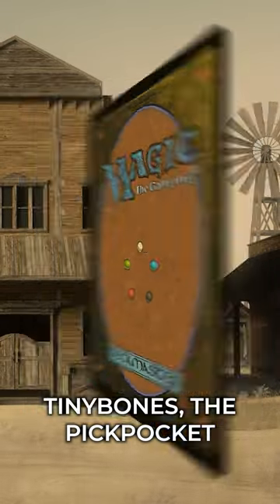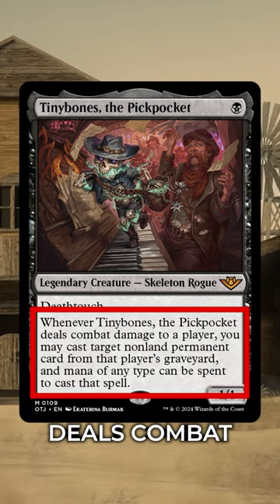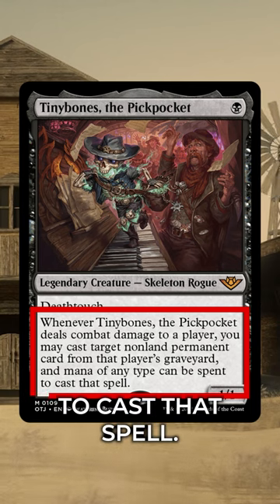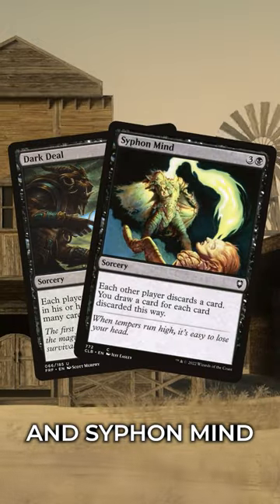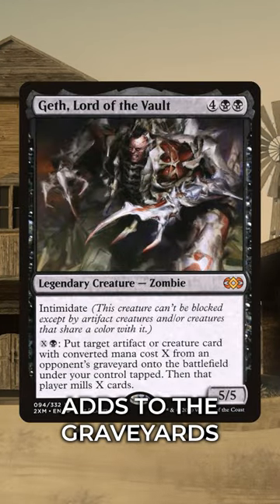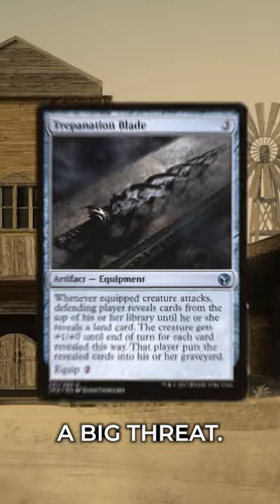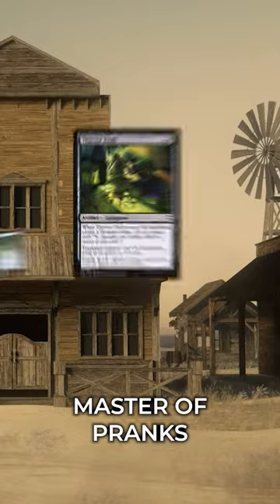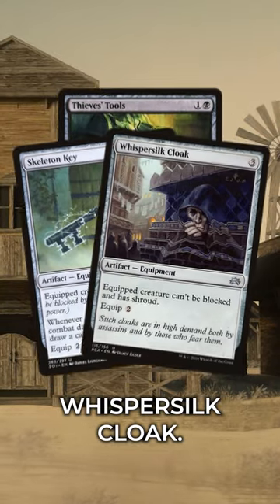Who can say no to Tinybones?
Tinybones, The Pickpocket | Commander A Day